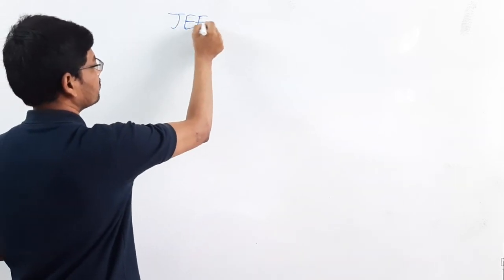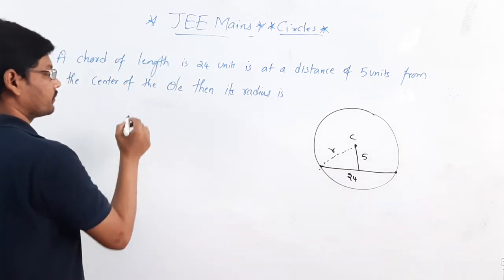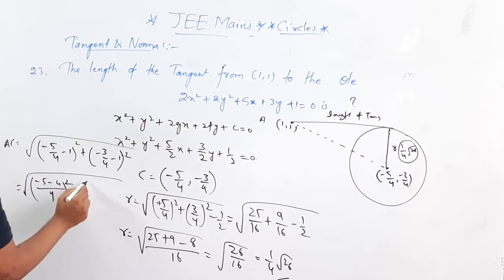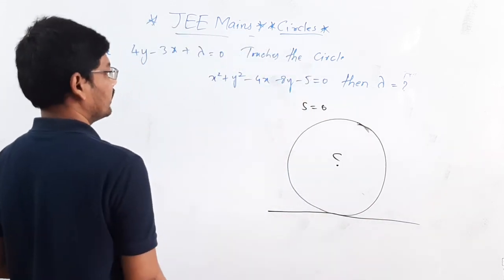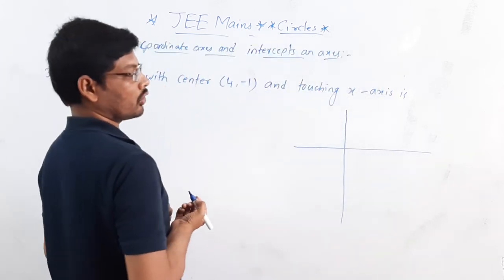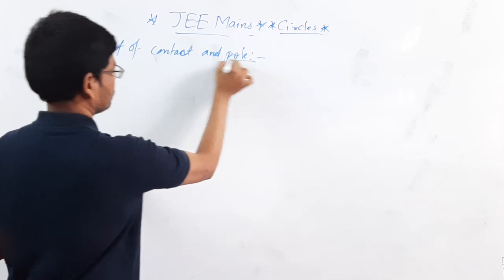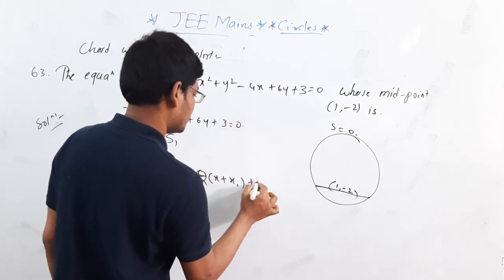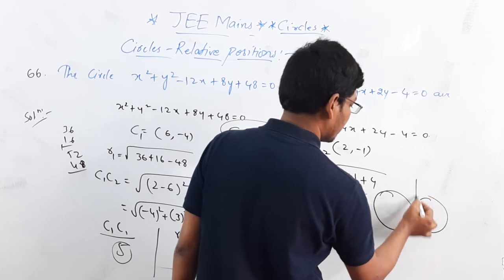Circles || 2nd Year || DAY-14